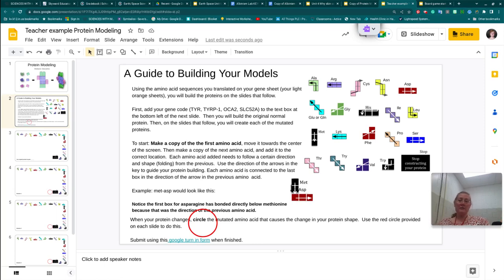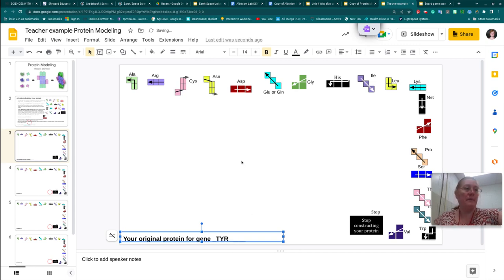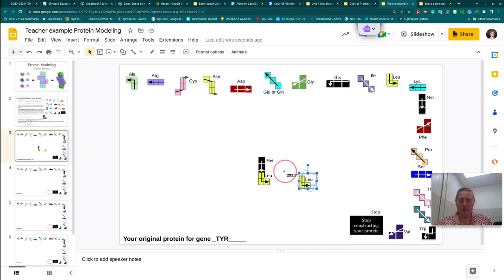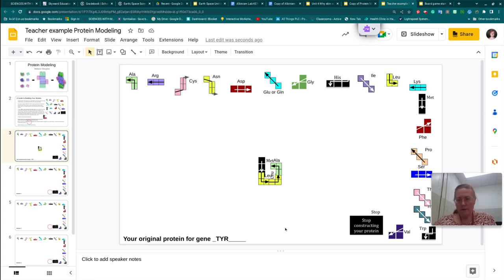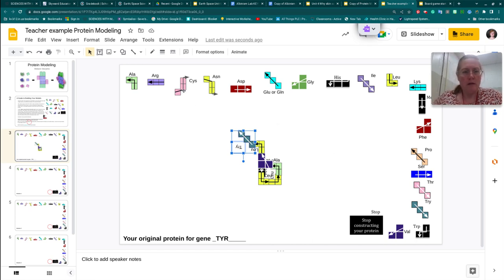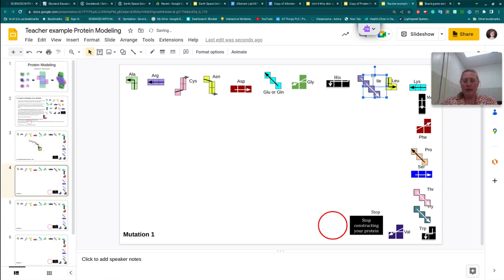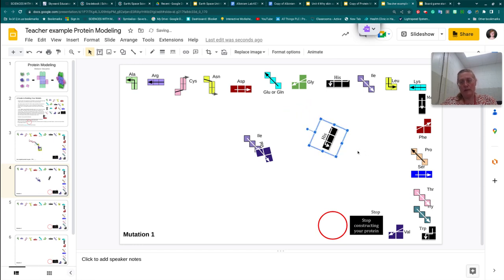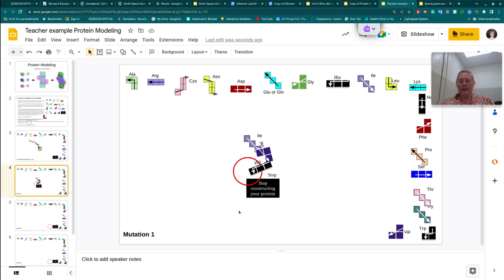Protein Modeling example